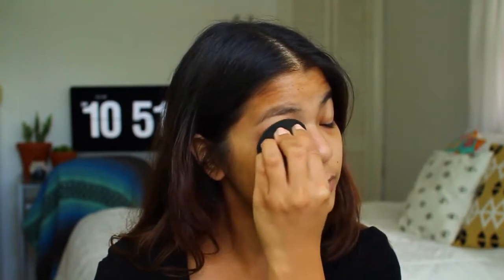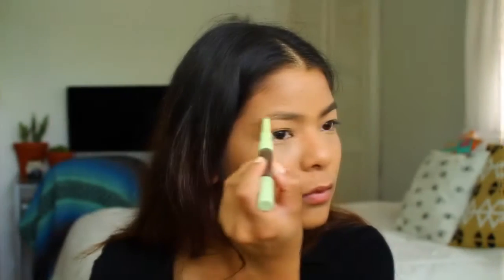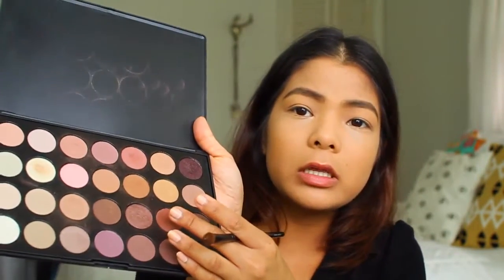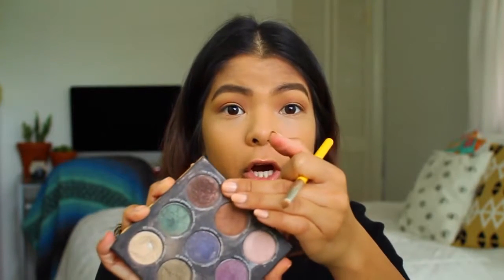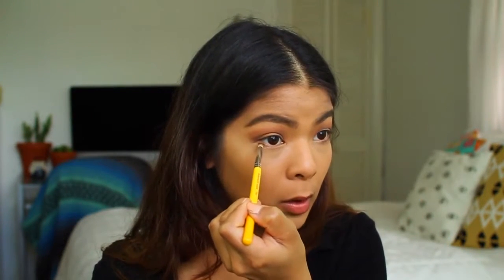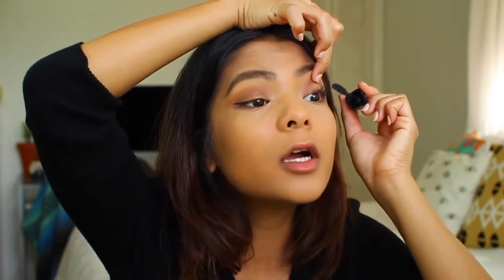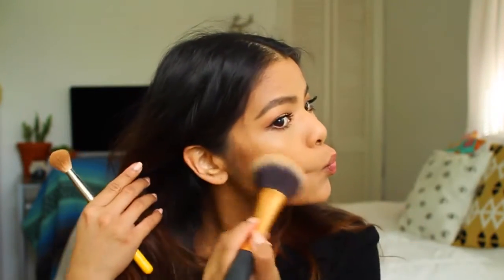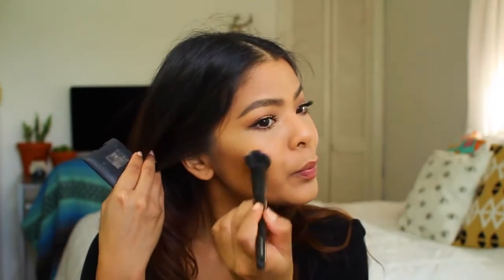FULL FACE Holiday Makeup 2015 | Sonya Siing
I wanted to share with you guys how I do my makeup for the holidays. This look isn't too dramatic; it's perfect for any occasion from family get togethers to a night on the town with some friends.